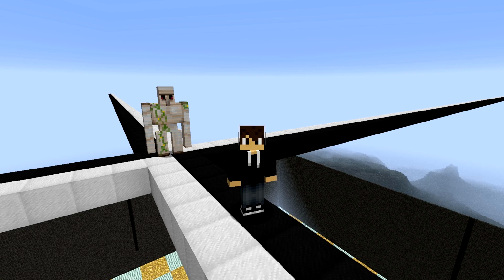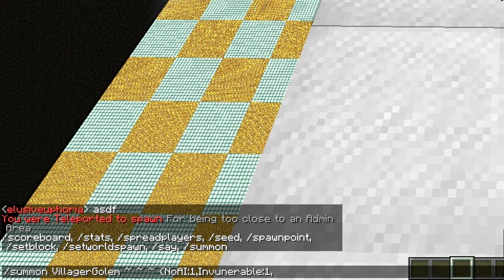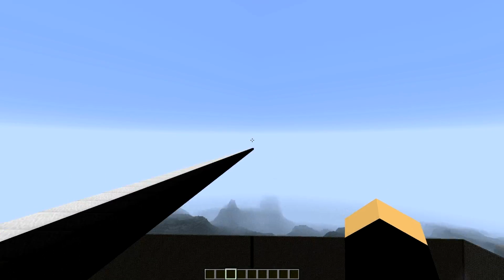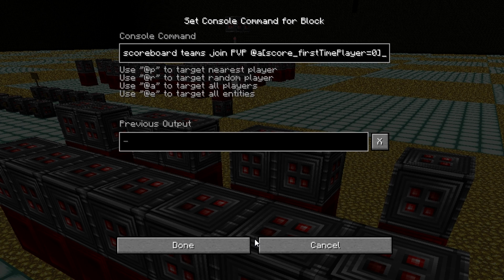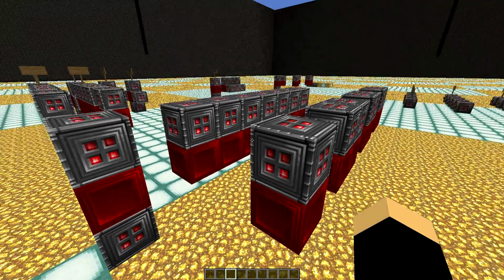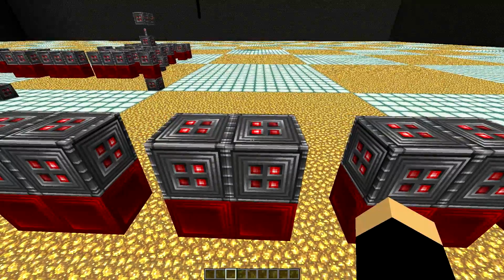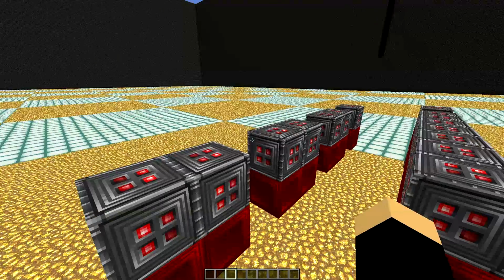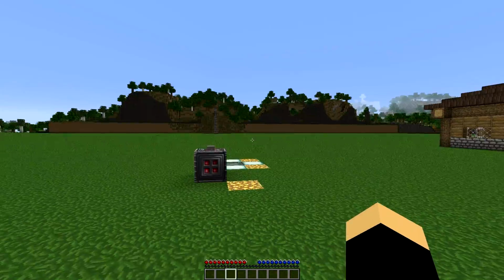COMMAND ALL THE BLOCKS - Summon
Here is how to use the summon command to create an entity that can be targeted via Execute to keep regular players out of Admin Only zones!